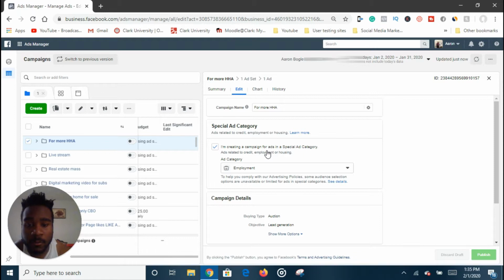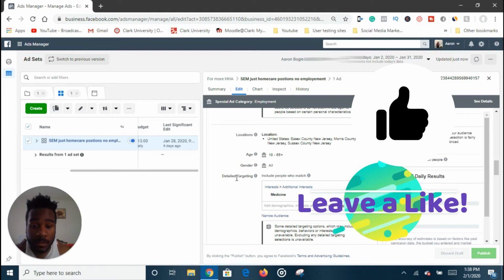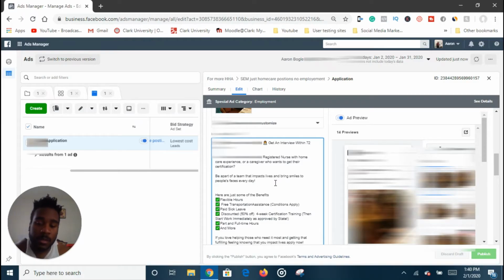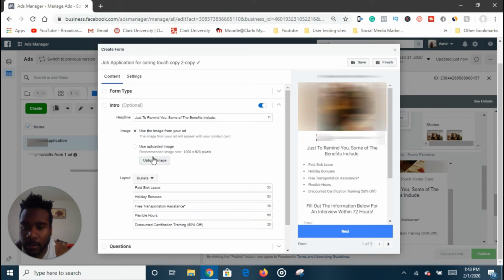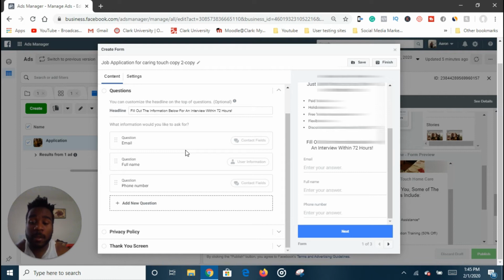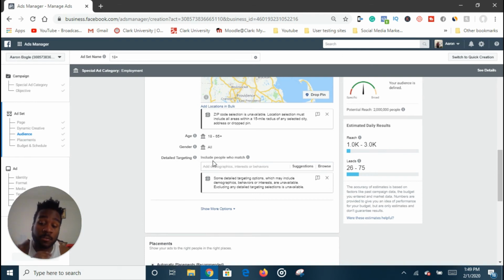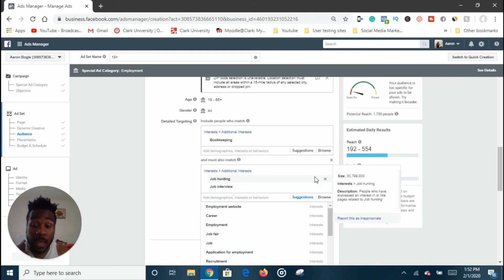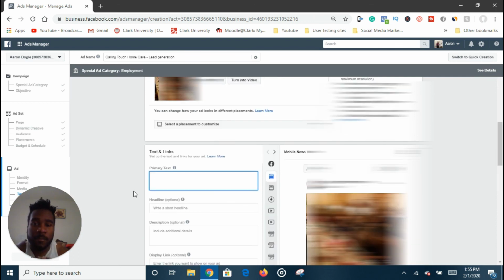How to FIND QUALIFIED EMPLOYEES with Facebook ads (FAST AND EASY)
Hey all, In this video, I will show you how to find qualified employees with Facebook ads.

 Finding employees using the power of Facebook ads can be VERY cheap when compared with other expensive ways to find applicants.

If you need more help or want me to set it up for you send an email to .

Finding good employees can be tough in this day and age, but one thing for sure is that they are on Facebook.

Using Facebook lead ads, you can find highly qualified employees for your business.

This can be vital because as your business grows, you don't want to be short-staffed on employees!

So by the end of this video you will know how to find qualified employees through Facebook ads to get the workers needed to grow your business!

🔥Want To Stay Up To Date with the Freshest Tips About Growing 6-Figure Agency and Facebook Ads?